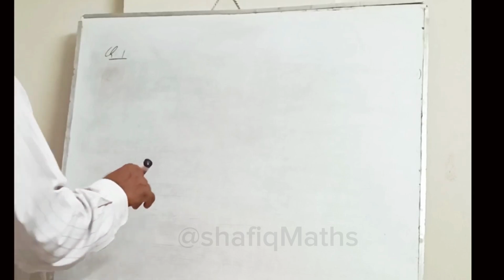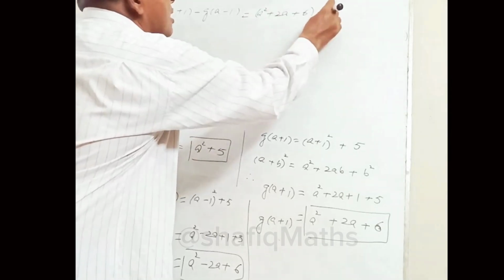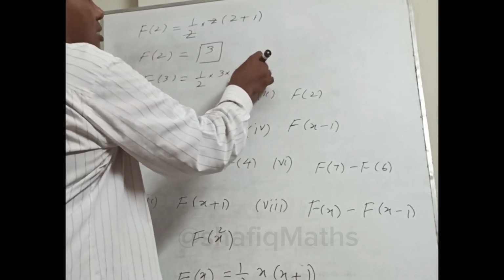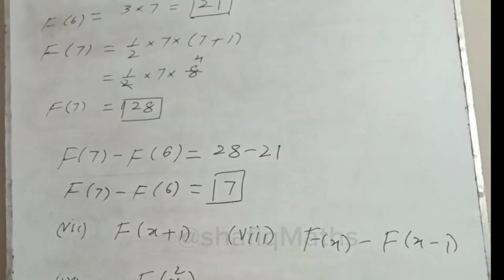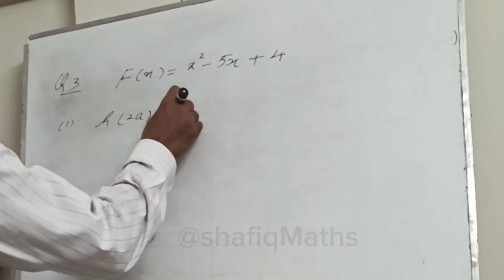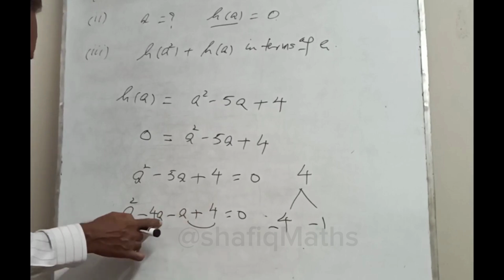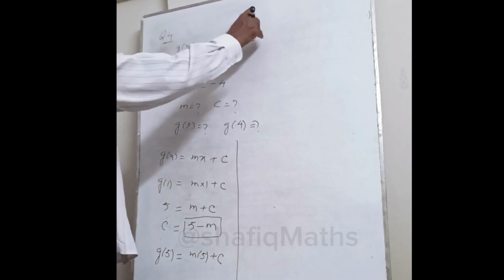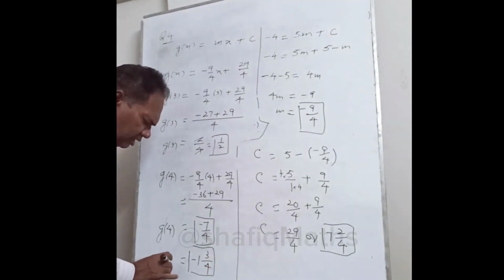How to find out functions , Domain, Range and Graph?